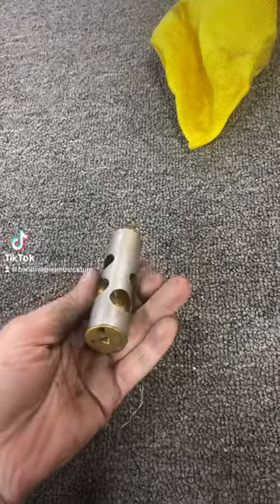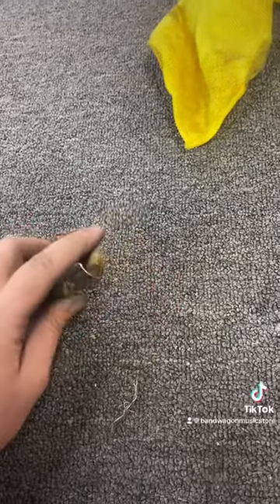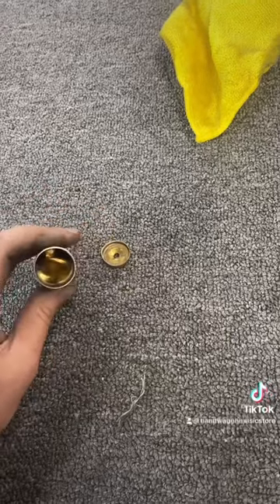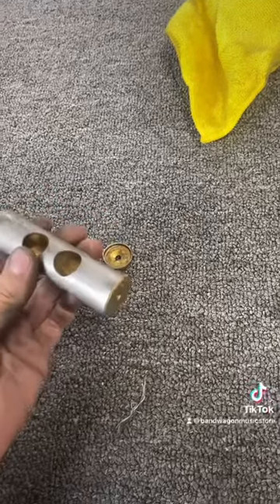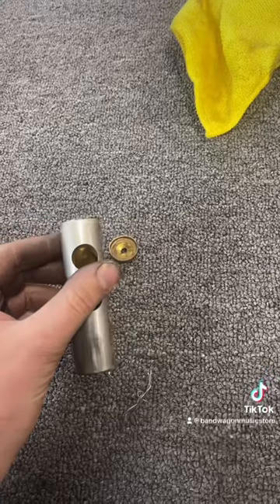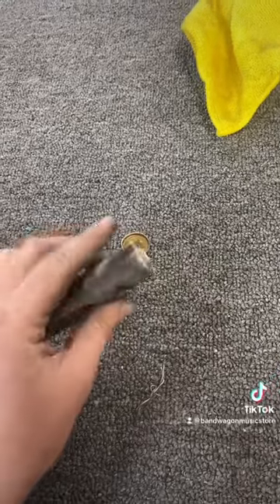Stop hitting your valves with drumsticks